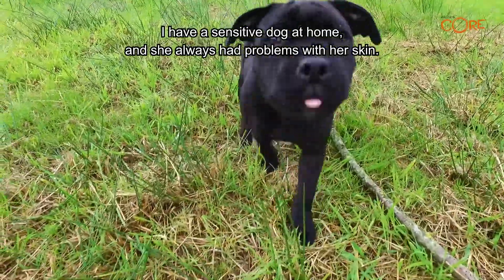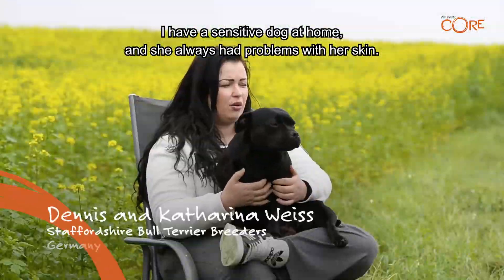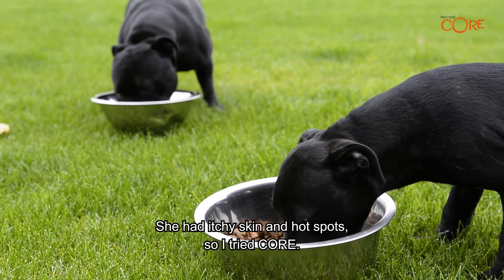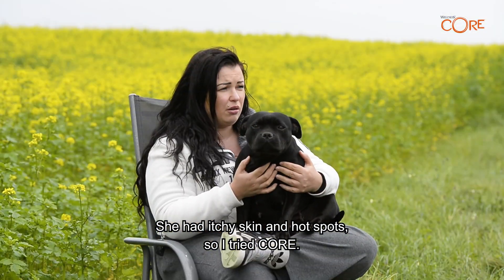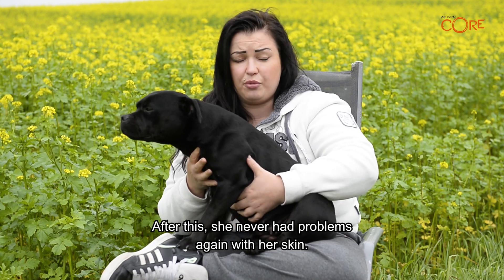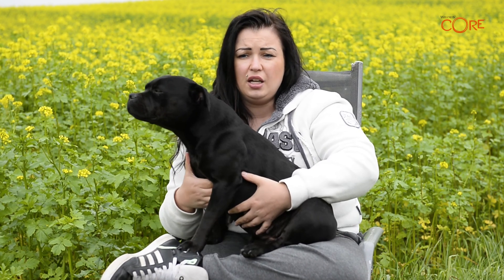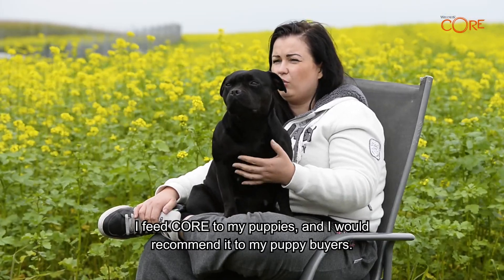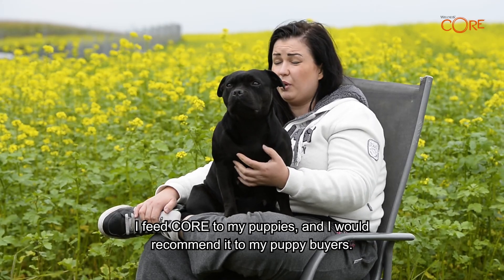Wellness CORE Ambassadors Dennis & Katharina Weiss - Part 2 (Eng subtitles)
“After feeding CORE, my dog’s skin problems were gone”
I feed CORE because I CARE that our dogs get balanced nutrition that keeps them healthy. When we switched to CORE, their skin problems went away and we’ve never looked back.